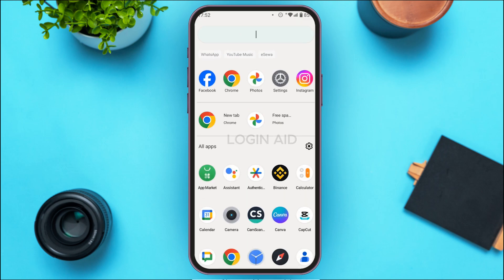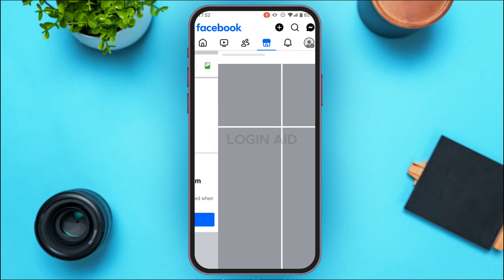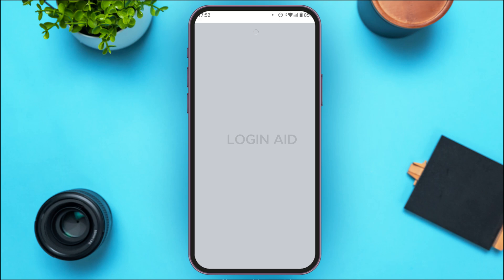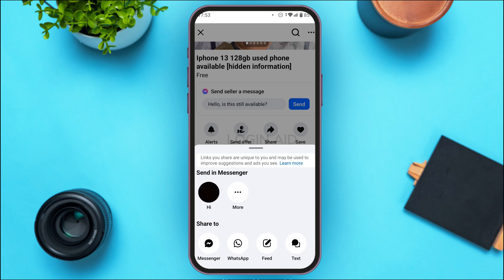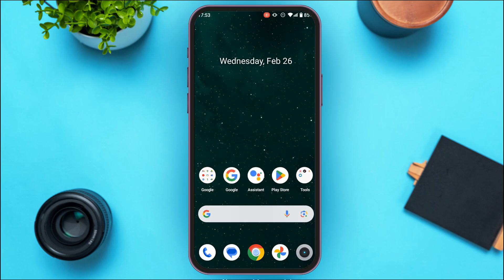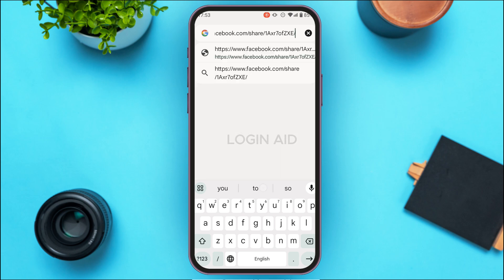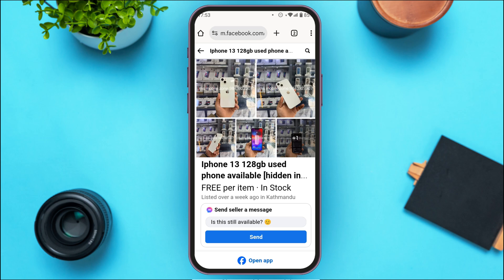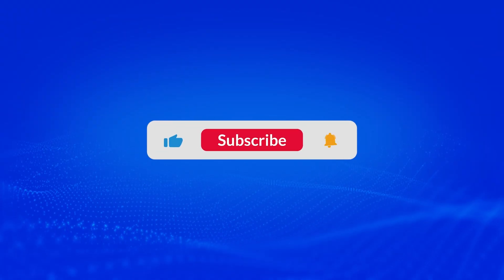How To See Hidden Information In Facebook Marketplace 2025 | Reveal Hidden Details In FB Marketplace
Follow this guide to access the details sellers hide and make better purchasing decisions on Marketplace.